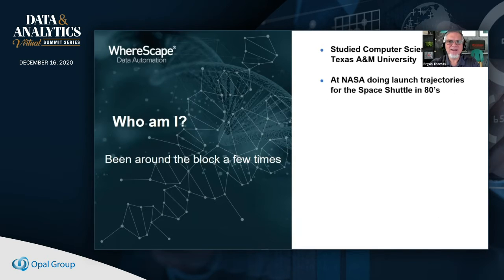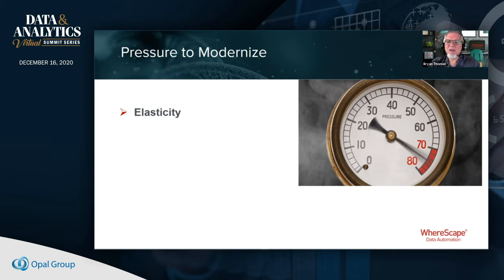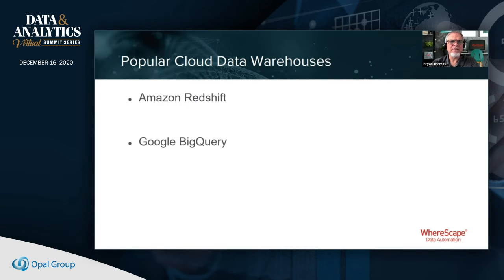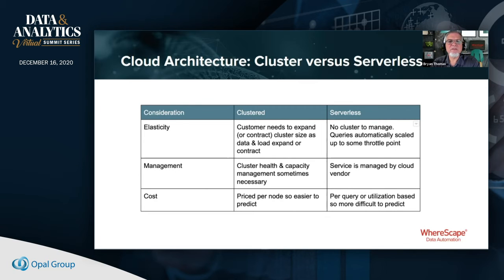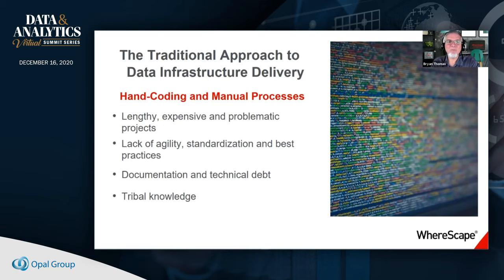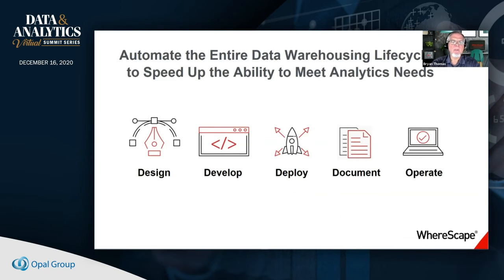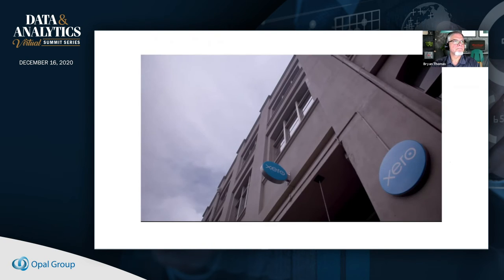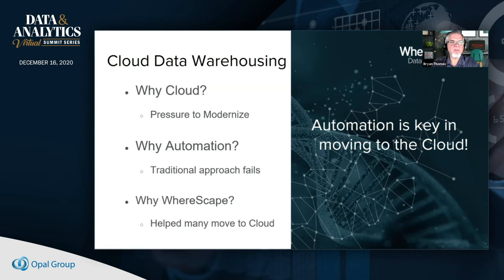Opal Group's Data & Analytics Summit 2020 - Implementing Cloud Data Warehousing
Implementing Cloud Data Warehousing to Improve Agility, Cost Effectiveness, Scalability and Performance

Presented by: Bryan Thomas / Senior Solutions Architect / WhereScape